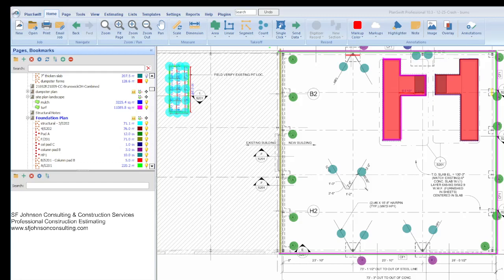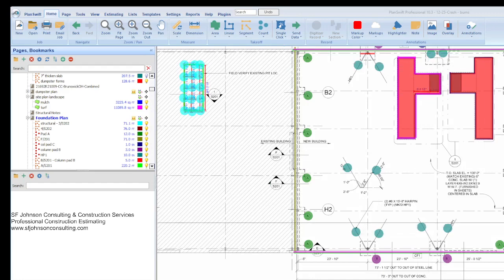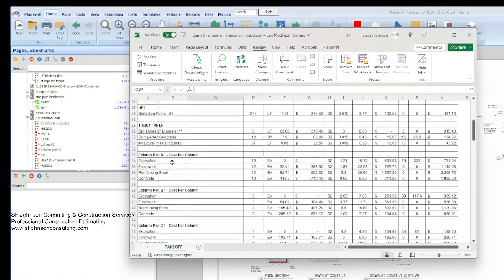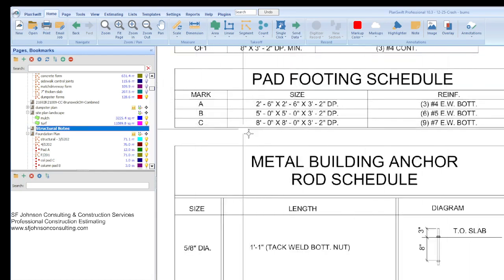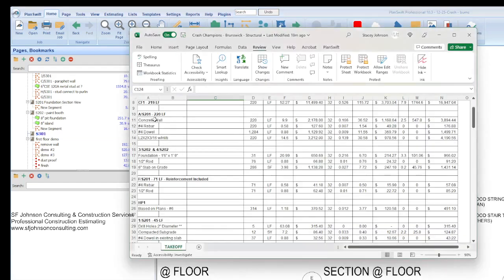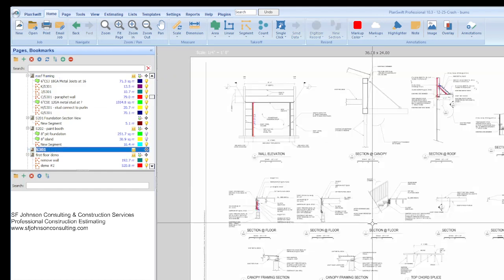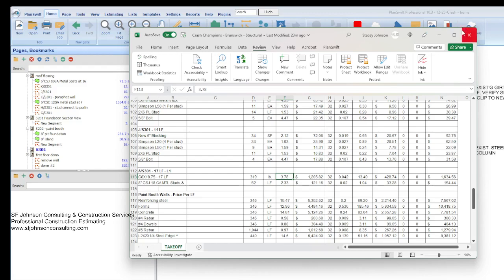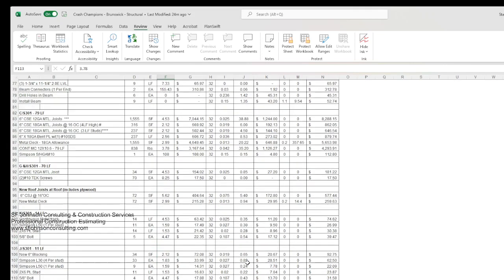How Structural Framing is Different Than "A" Plan Framing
Take a Class today!  It may be free.